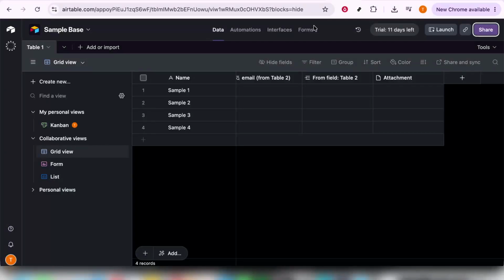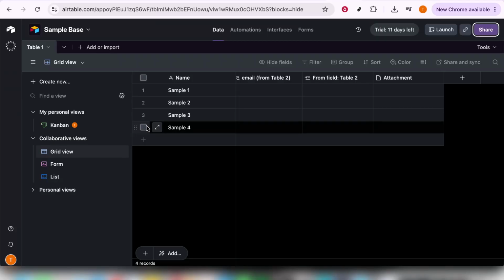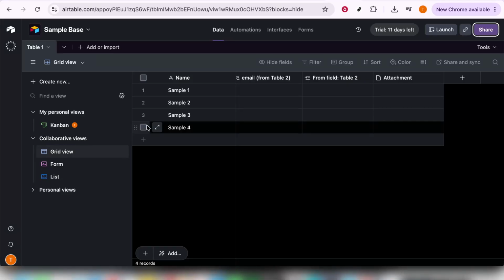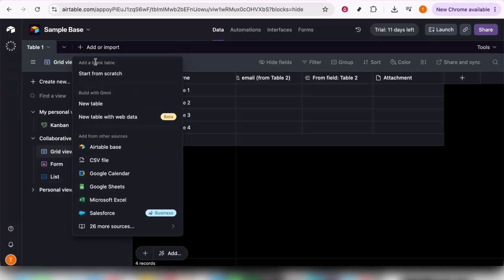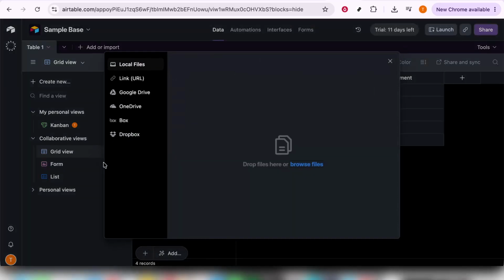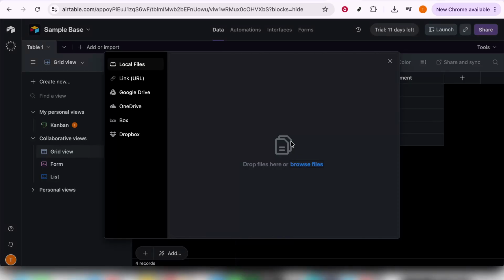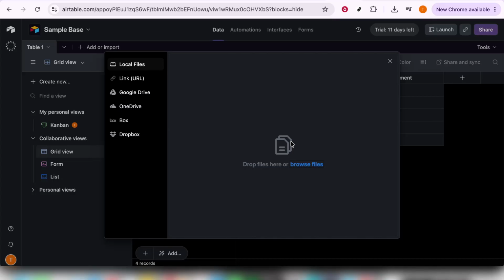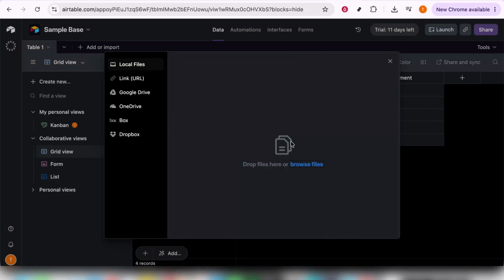How to Import Files to Your Base in Aritable | Quick & Easy Guide 2026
In today’s tutorial, I show you how to import files to your Airtable Base so you can add documents, images, and other resources directly to your records.